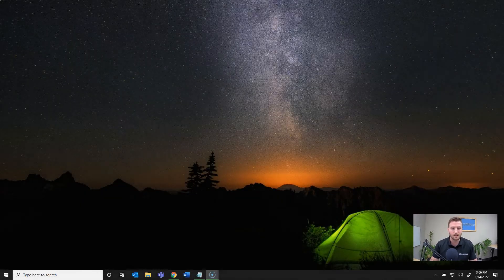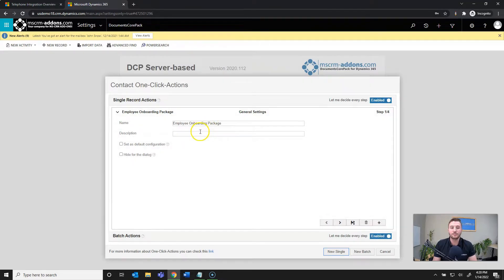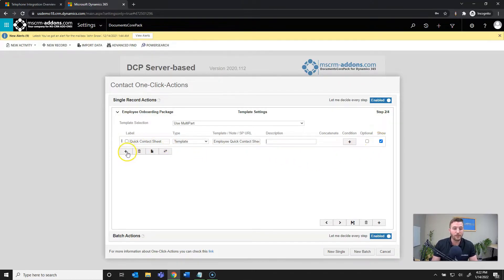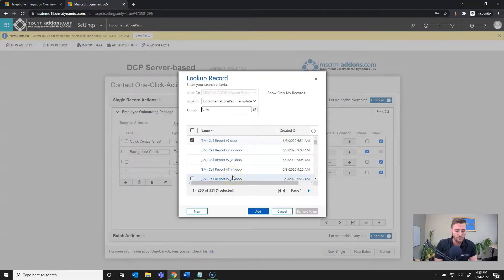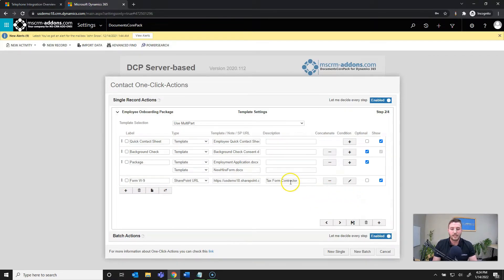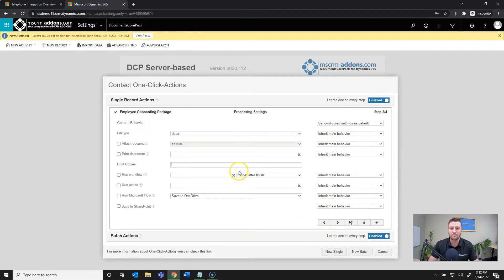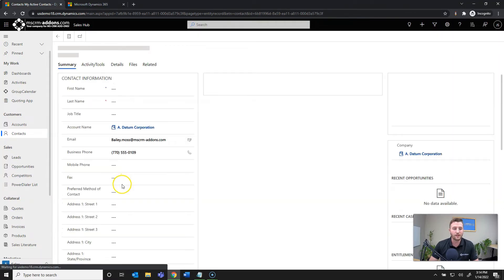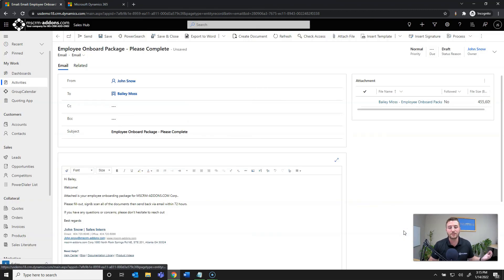How to Configure a Document Package (MultiPart) via DocumentsCorePack OneClick Action (Part 2)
In this video I will show how to create a Multipart One-Click-Action to Create and send Employee Onboarding Package.